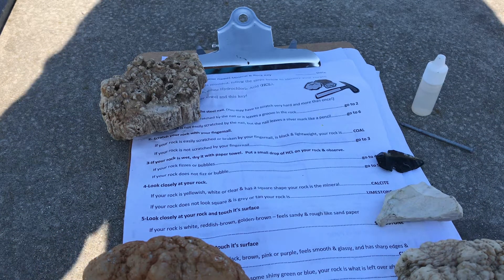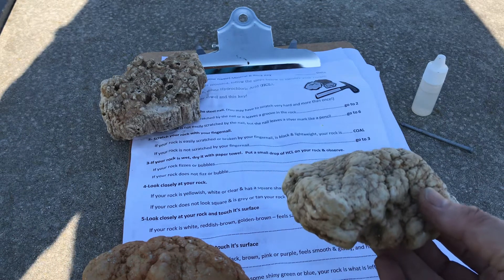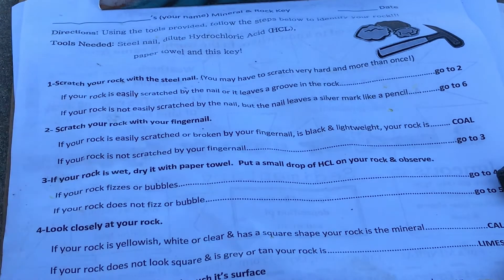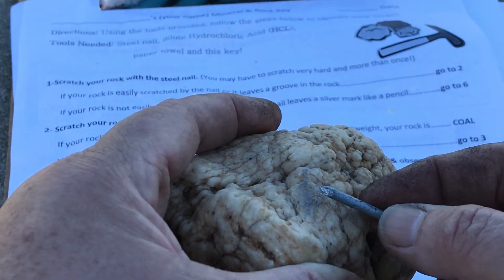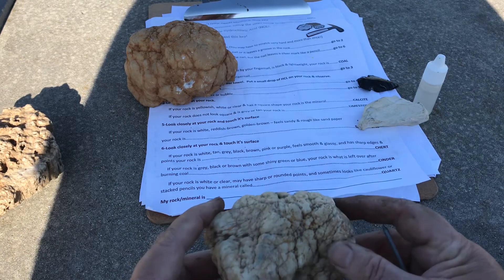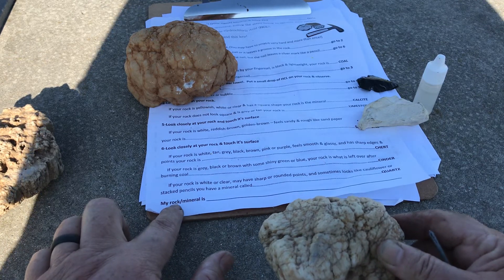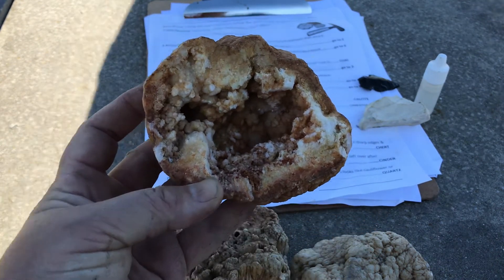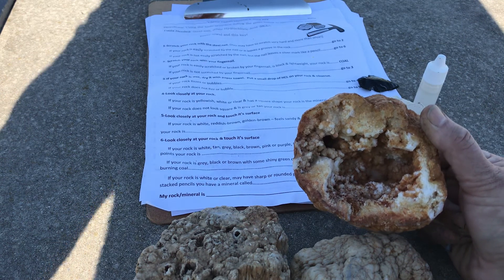Dichotomous key to Minerals and Ricks- Quartz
Using characteristics such as hardness, color and crystal formation we are keying out some common Midwest minerals & rocks...